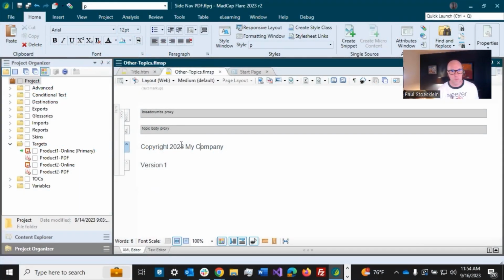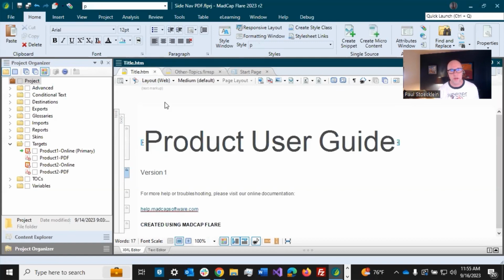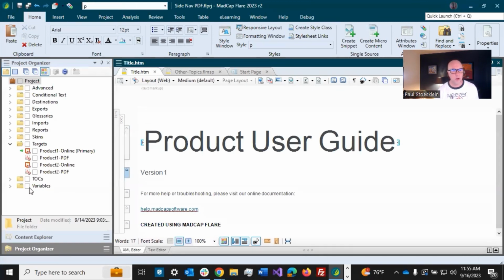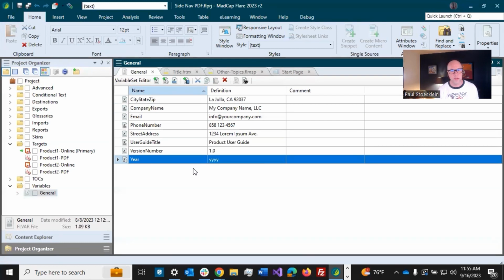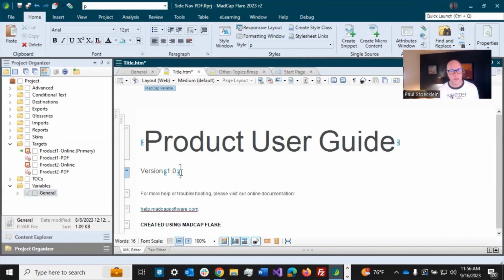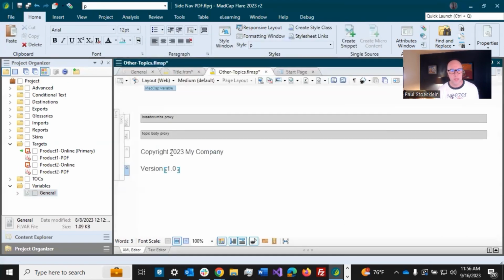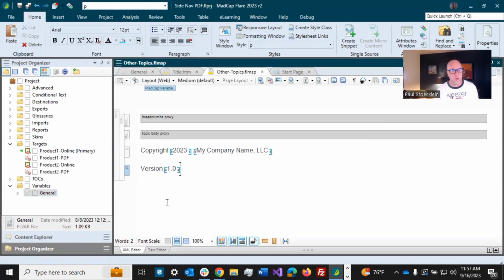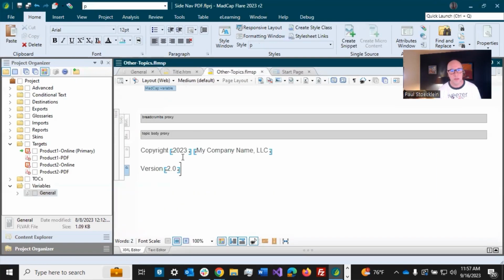MadCap Shorties: Creating and Using Variables in Flare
Quick steps to create variables and insert them into content files.